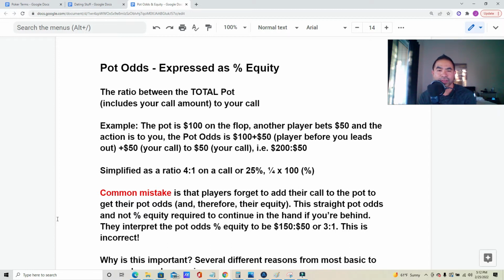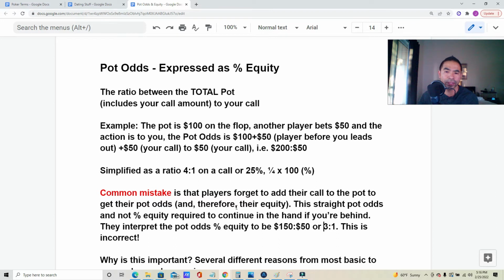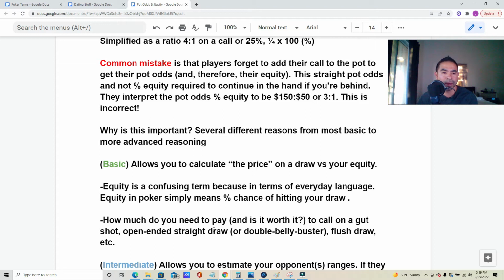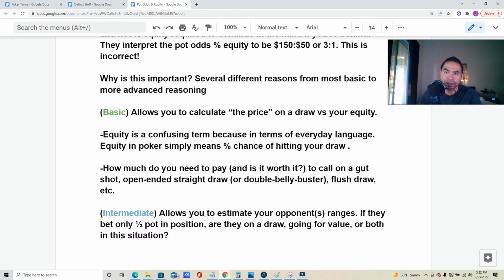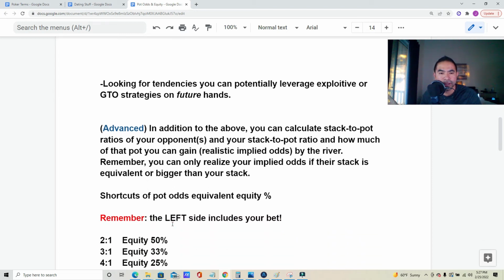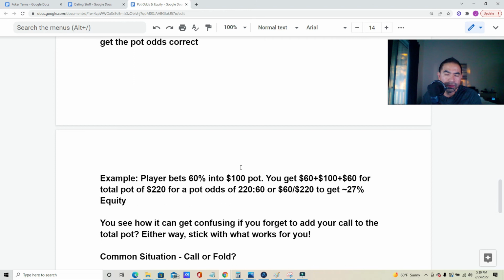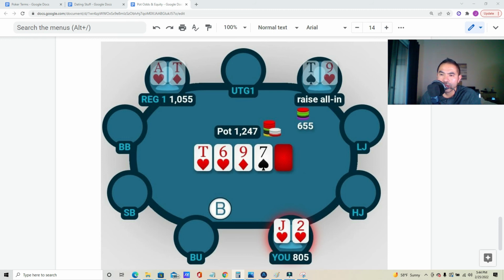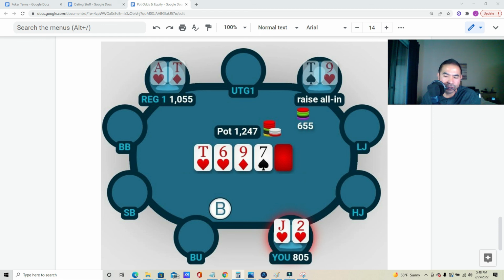Pot Odds & Equity - Part 1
Learn pot odd basics, how to, what it's used for at beginner, intermediate and advanced stages